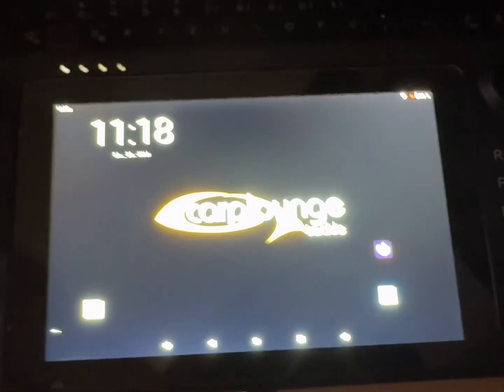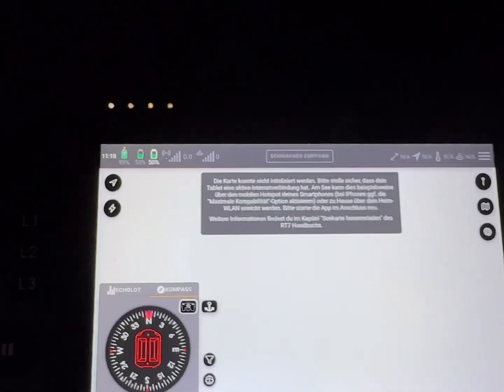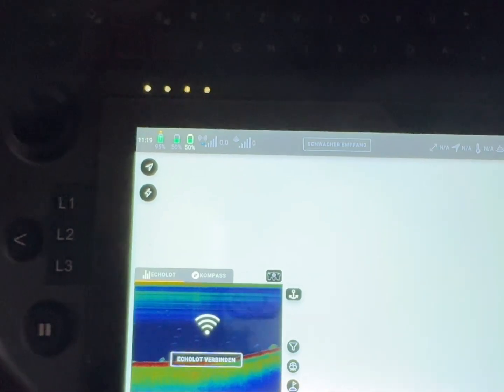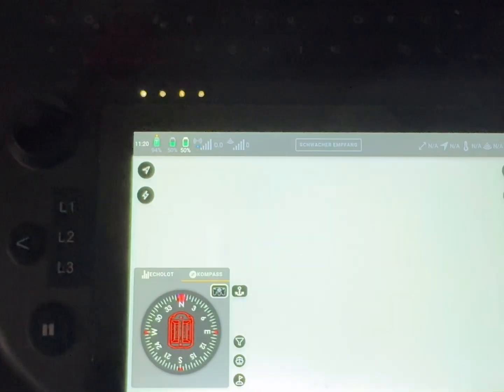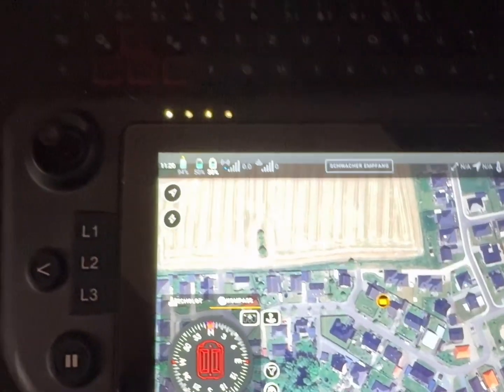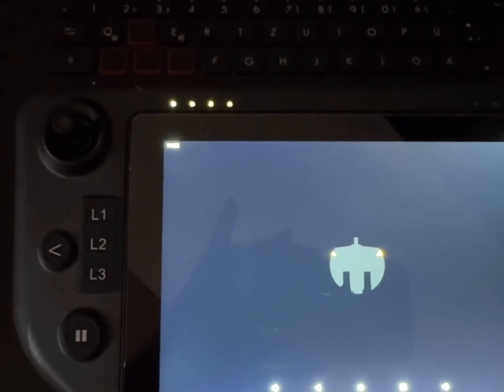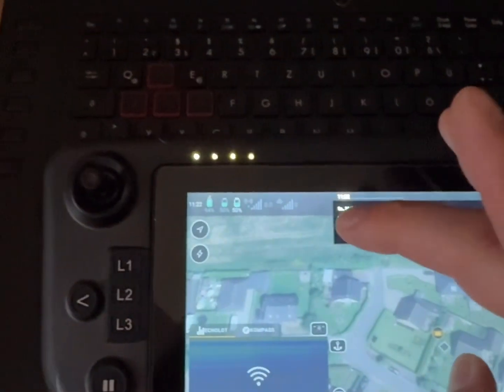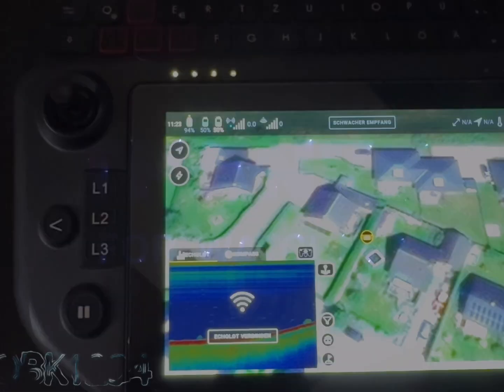Carplounge Tackle RT7 / short about how to load google or openstreetmap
in this shourt about i just show how easy it is to load the google map (not recomended) or openstreetmap
to the carplounge pilot app
(same works for the RT4 V4)